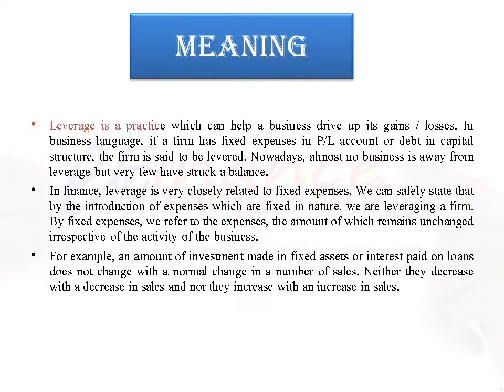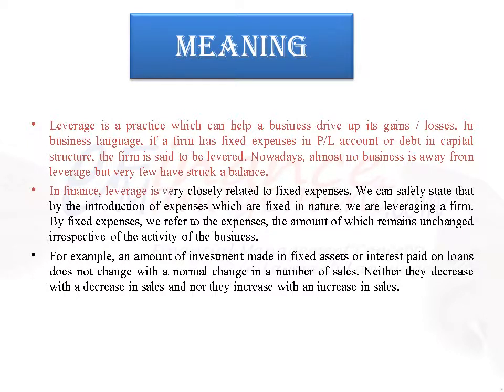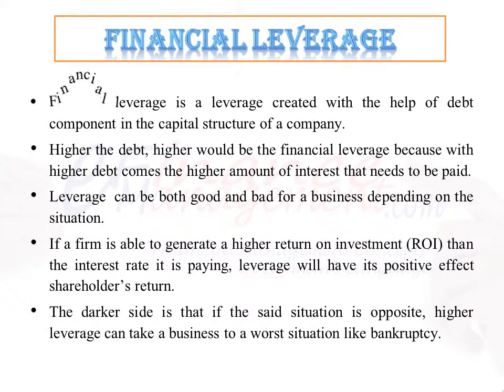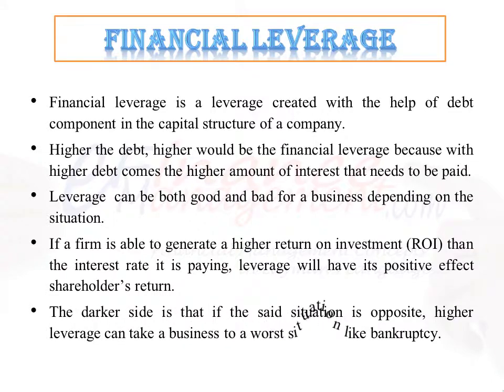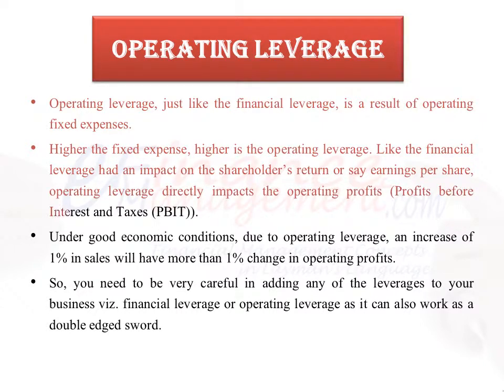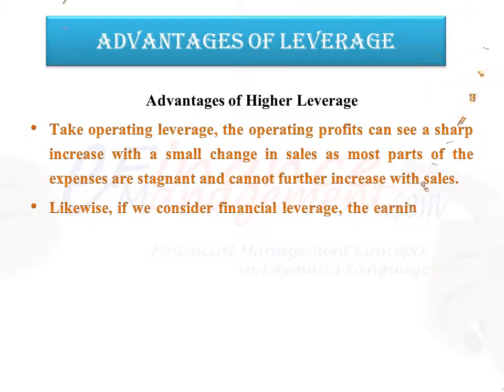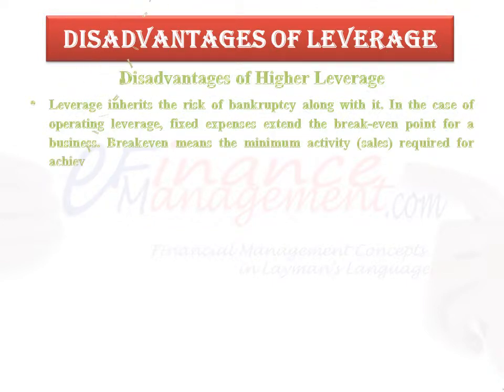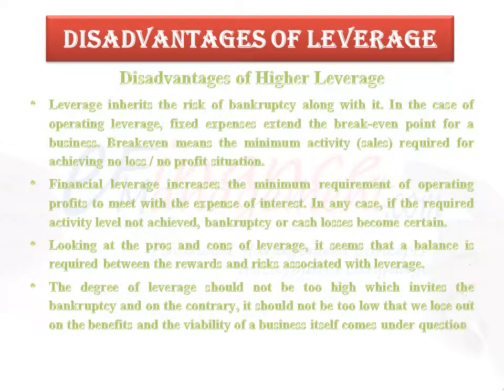Leverage and its types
Leverage is a practice which can help a business drive up its gains / losses. In business language, if a firm has fixed expenses in P/L account or debt in capital structure, the firm is said to be levered. Nowadays, almost no business is away from leverage but very few have struck a balance.